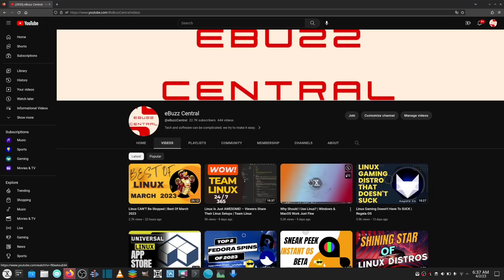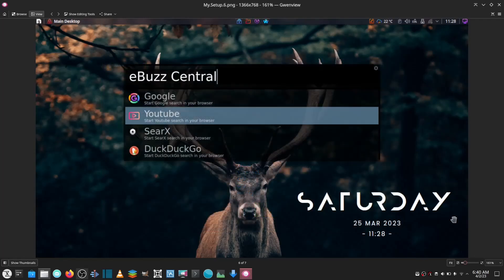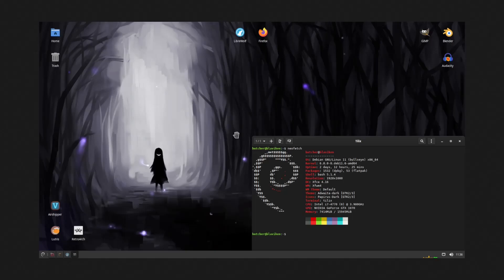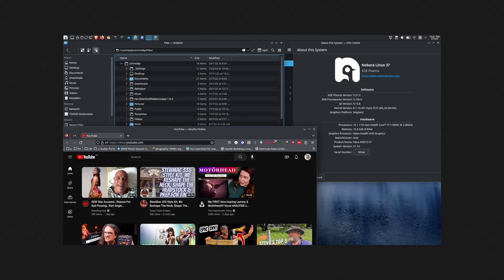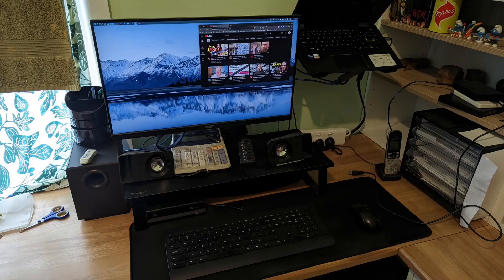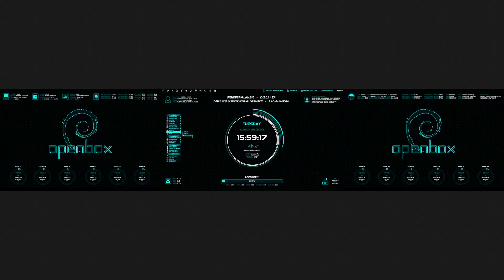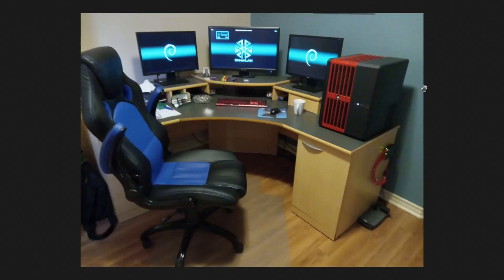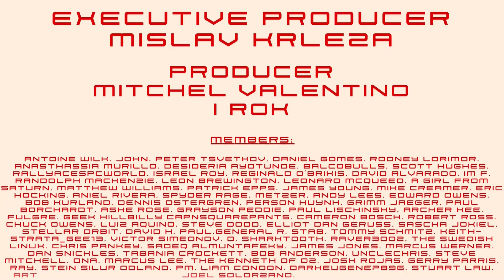Linux Is Just AWESOME! Episode: 2 – Viewers Share Their Linux Setups | Team Linux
Episode: 2 of a series covering some of the setups my viewers have.  I love the flexibility of Linux and the customization possibilities with any desktop environment.